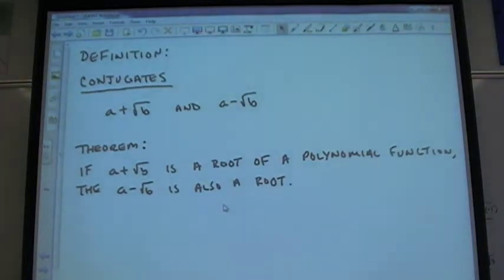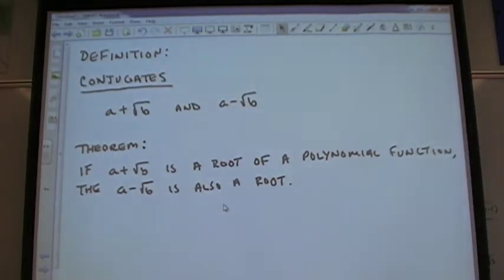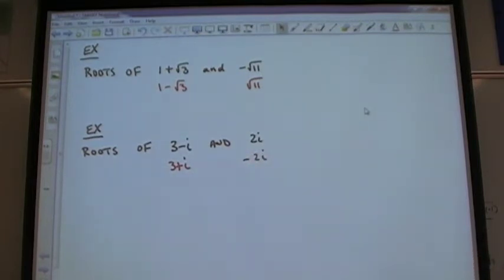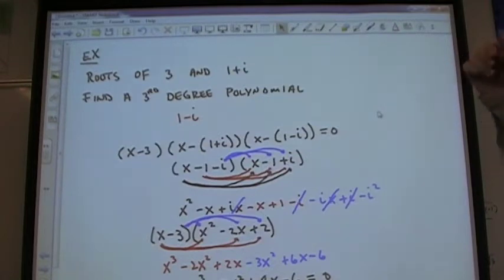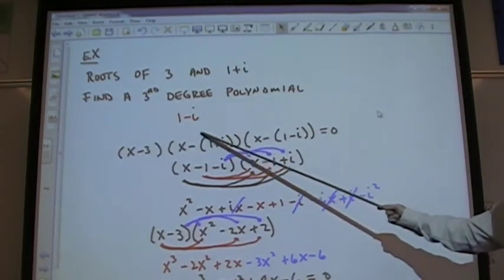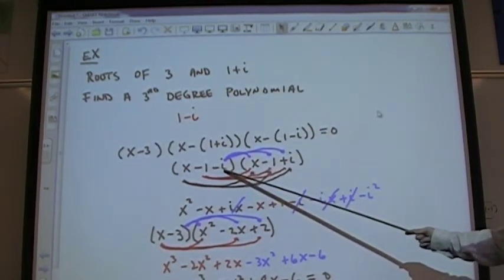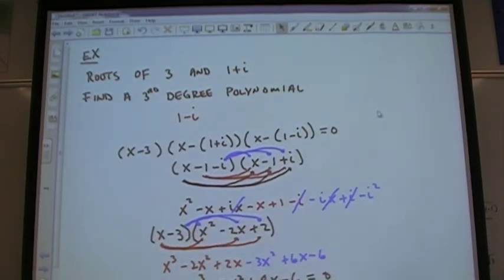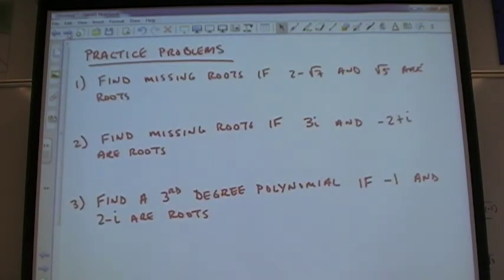Alg II (6.5 theorems about roots of polynomial equations part 2)